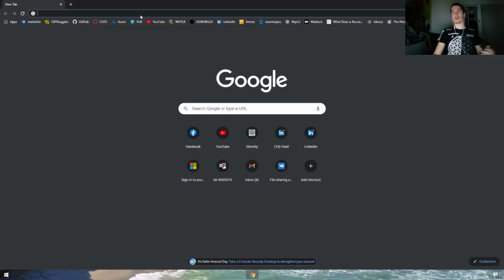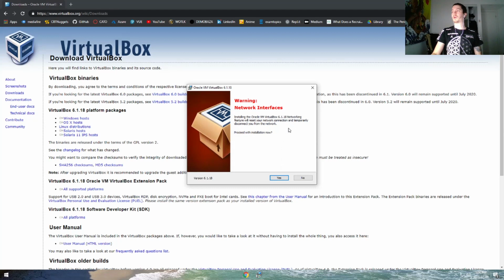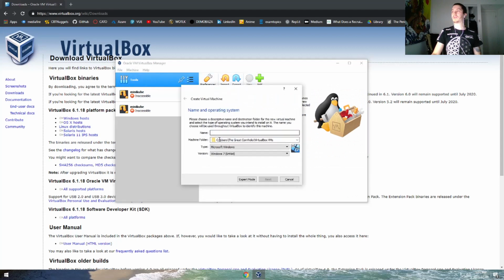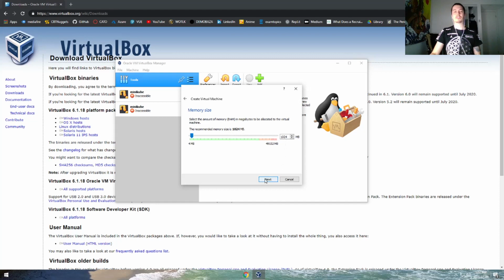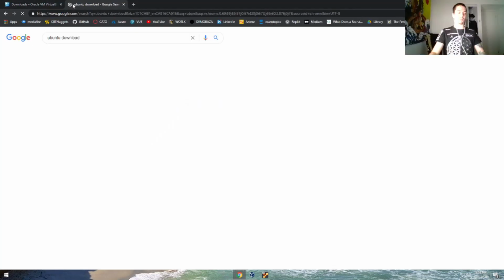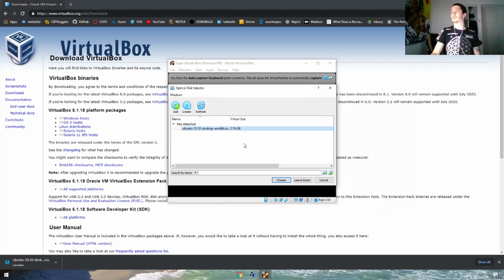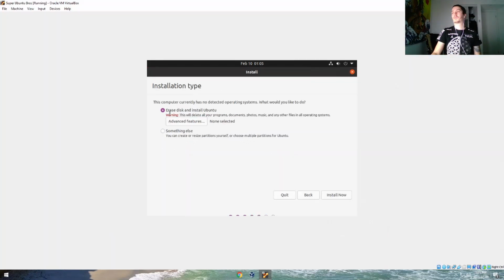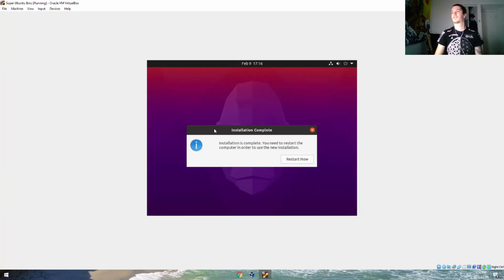How to install a Linux Ubuntu Virtual Machine with Oracle VirtualBox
Just a quick, short and easy video on how to setup an Ubuntu VM with Vbox